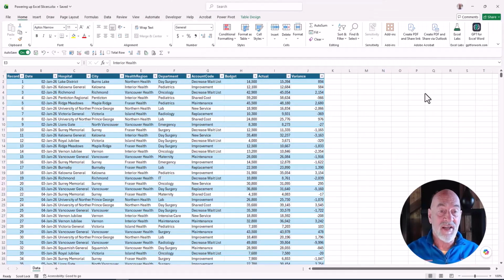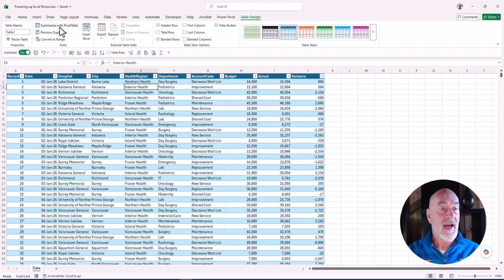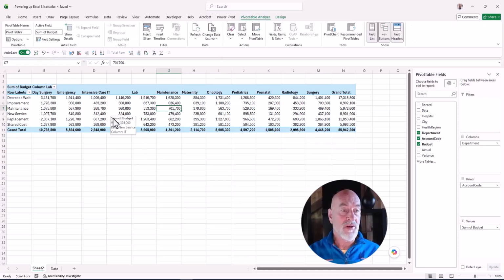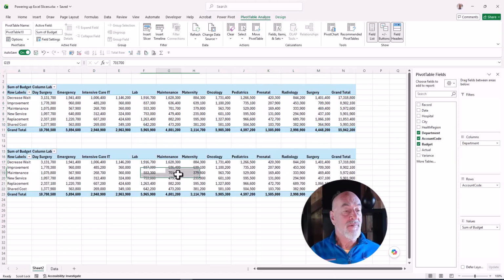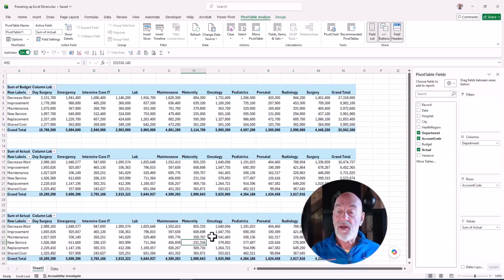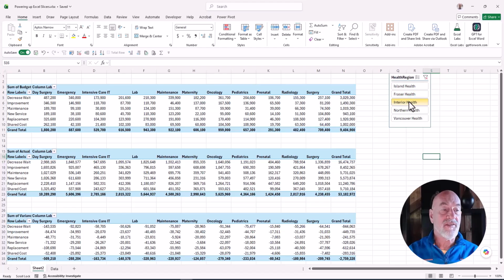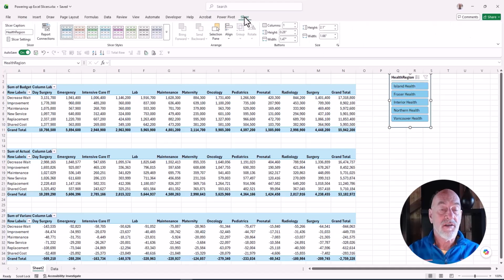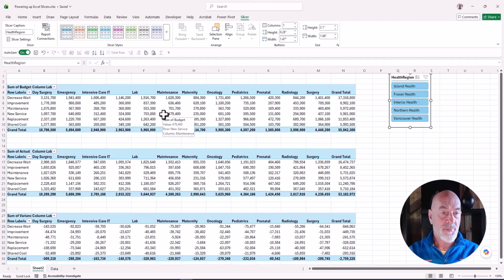Connecting and disconneting slicers to multiple pivot tables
By connecting a slicer to mulitple pivot tables or pivot charts it forms a foundation for building an interactive dashboard and making it easy to compare tables.  Download the practice file and learn this skill